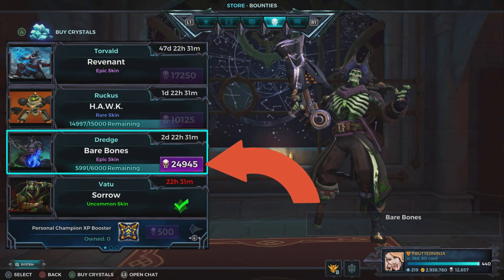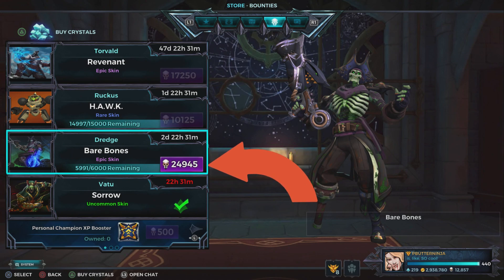Dredge Bare Bones Skin! Available Now! Paladins!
Dredge Bare Bones Skin is available in Paladins now! Too bad it cost too much!